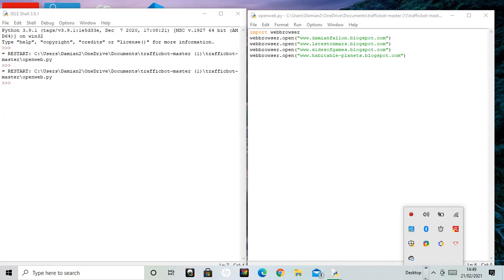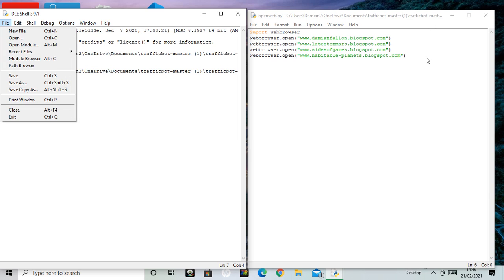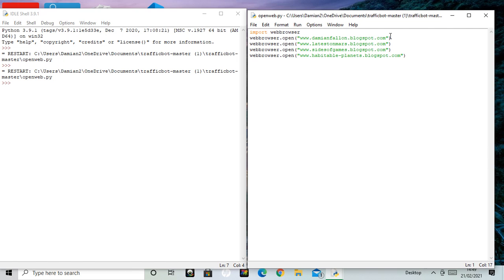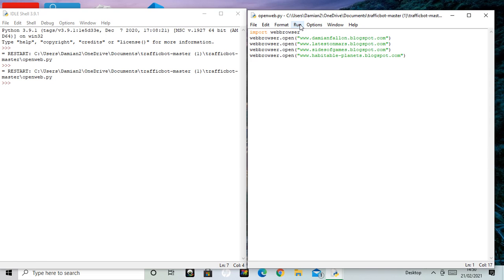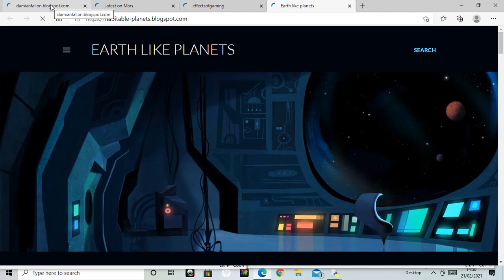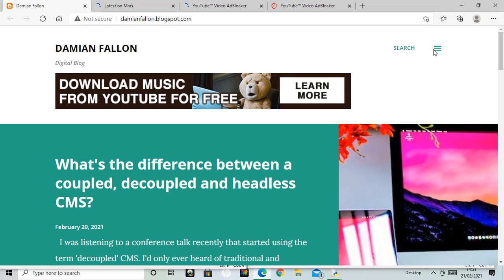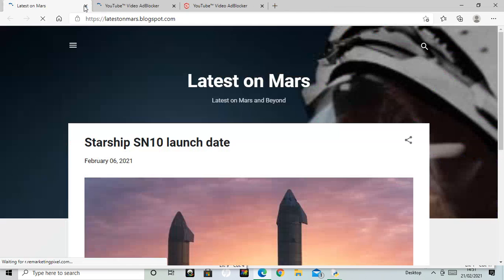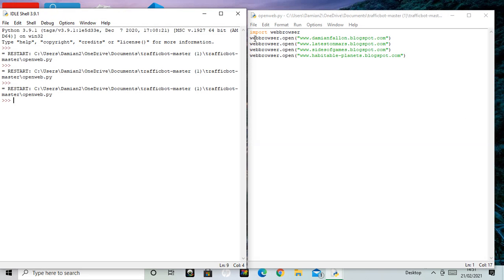Open multiple websites with Python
How to open multiple websites using Python.